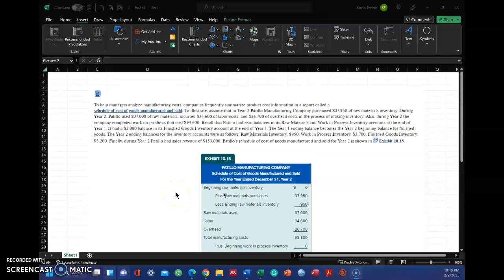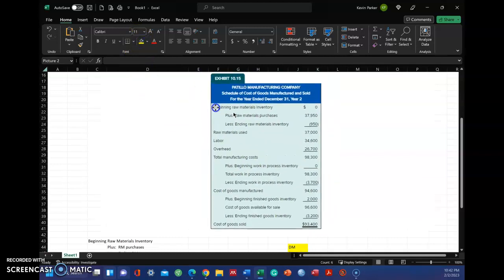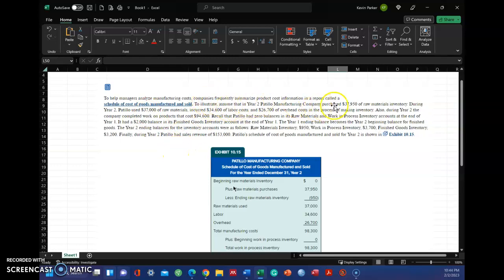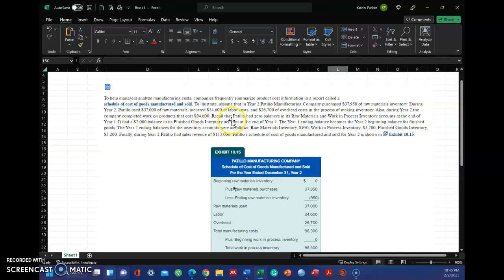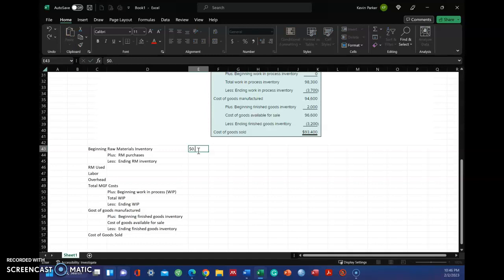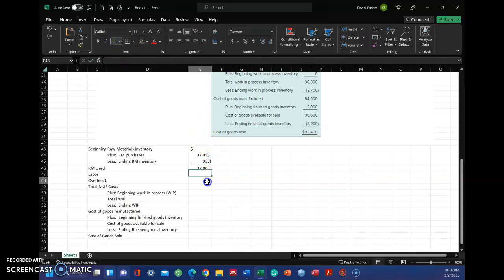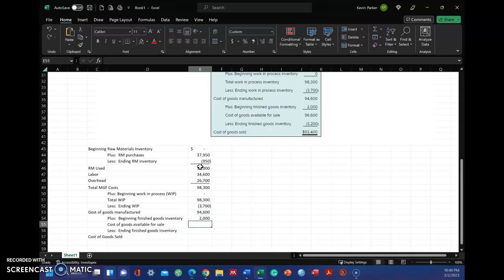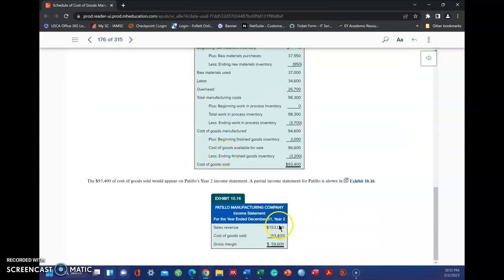ACCT 717 Exhibit 10.15 and 10.16 Video Tutorial